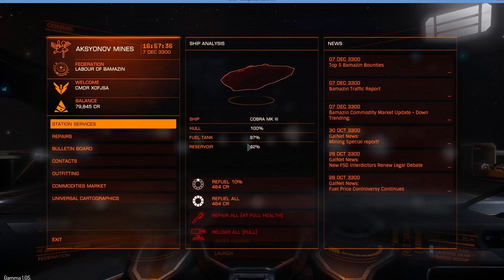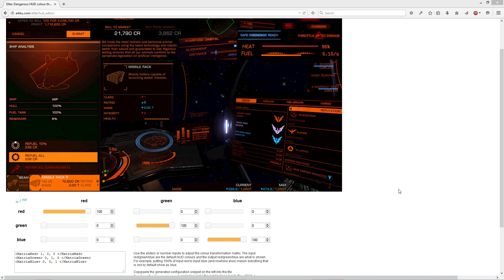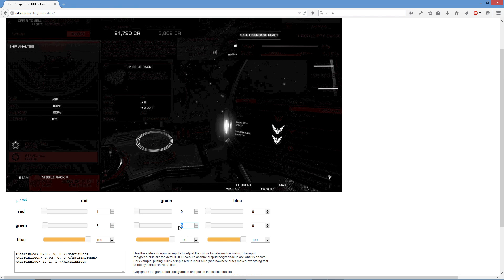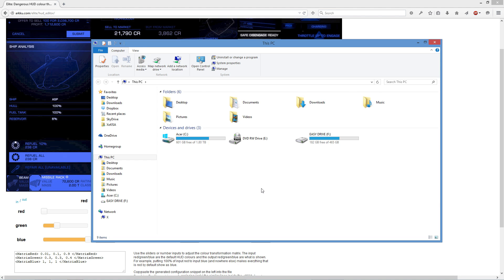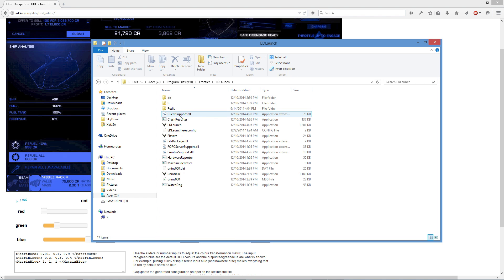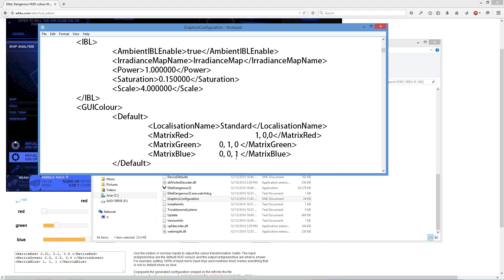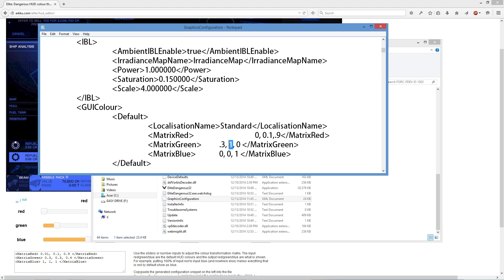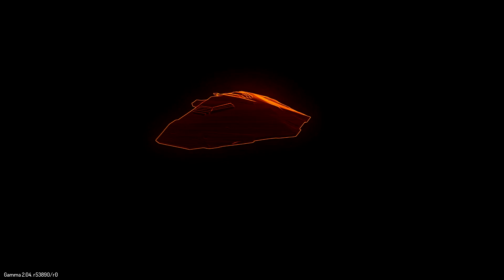Elite Dangerous: How to change GUI color Tutorial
I Stumbled across a twitch feed and found this Cool little trick.I thought i would do a tutorial for those who might think this is to hard so you to can pimp your Elite Dangerous GUI.I hope you like it,and please,comment,share and Subscribe...

C:\Program Files (x86)\Frontier\EDLaunch\Products\FORC-FDEV-D-1002

C:\Users[username]\AppData\Local\Frontier_Developments\Products\FORC-FDEV-D-1002
You will Edit...
GraphicsConfiguration.xml

Original post as it was handed to me...

Thanks To:
Kirisute posted on the forums ) how to customize the GUI colors and Change HUD Color tweak from the default orange to any color.
Arkku made a HUD Color Theme Editor